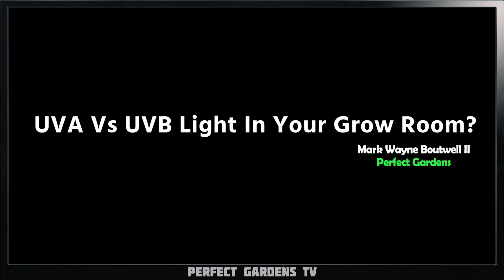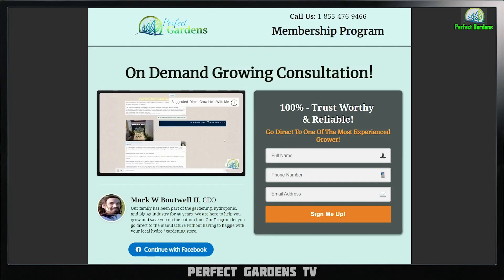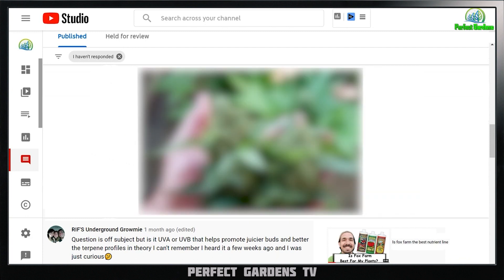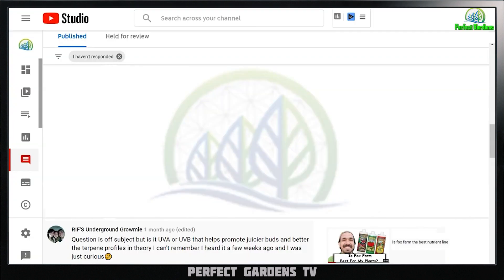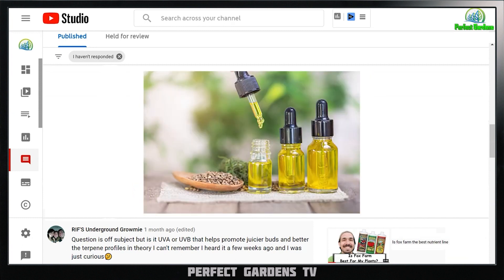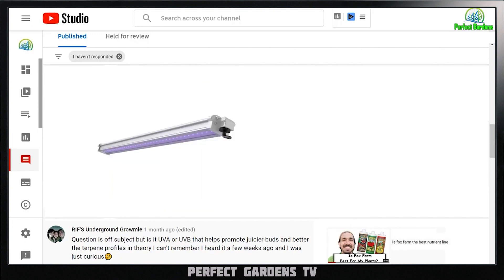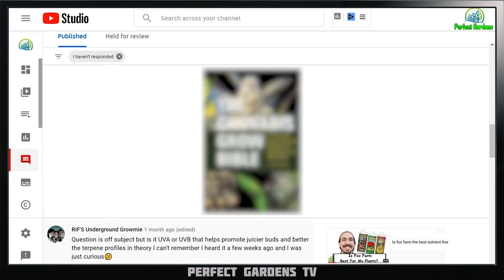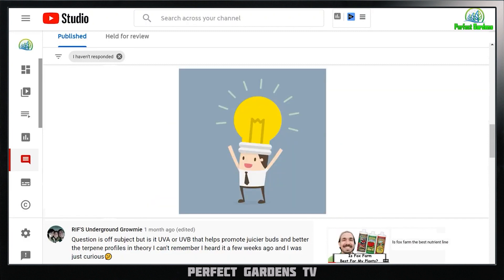UVA vs UVB Lights, How They Affect Your Yield?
00:00 Question
00:34 What Does the Plant Want?
01:37 How Light Affect Yield?
07:37 Final Thoughts